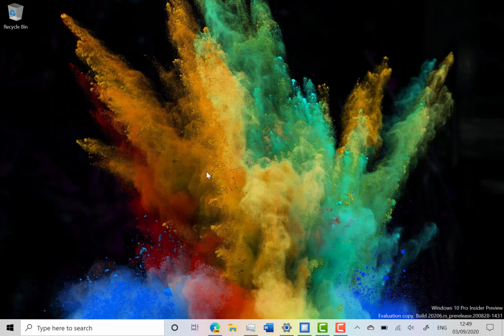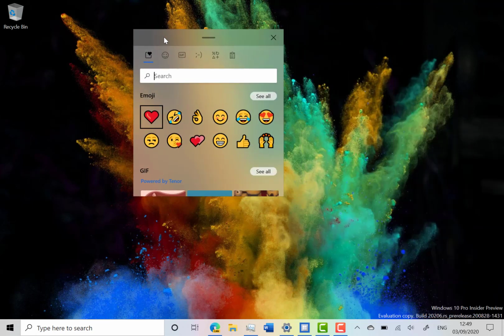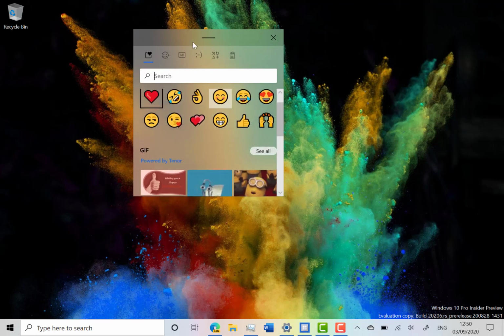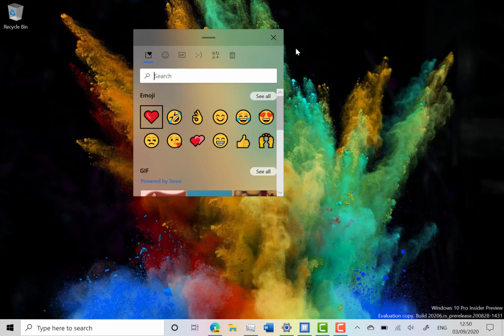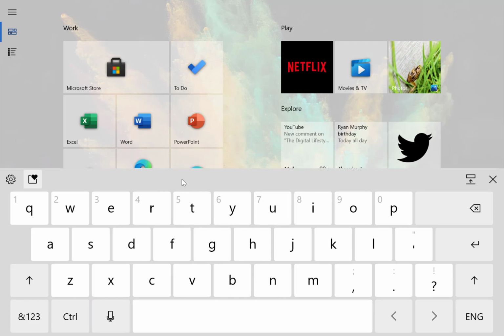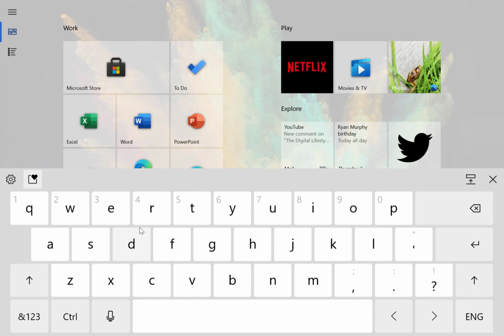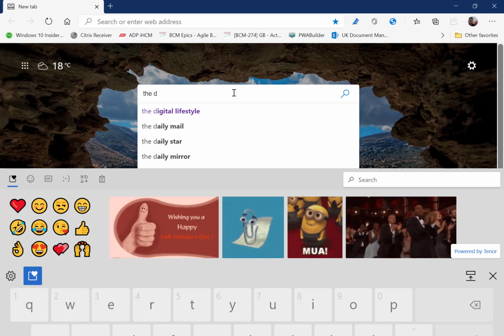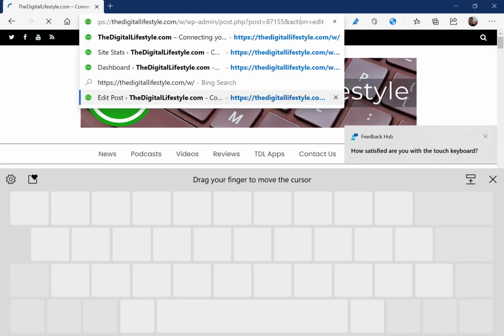Hands on with Windows 10 Insider Preview Build 20206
Welcome to my look at the new build of Windows 10 for Windows Insiders on the dev channel. Build 20206 introduces a new emoji picker and on-screen keyboard first seen in Windows 10X. In the video I look at the emoji picker, the new keyboard and some of the new features which make Windows easier to use on a tablet.